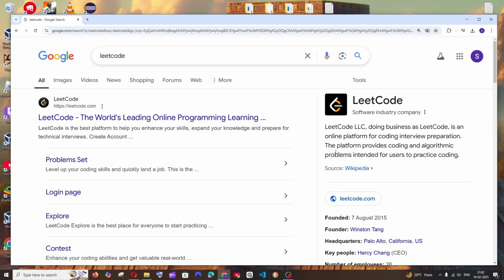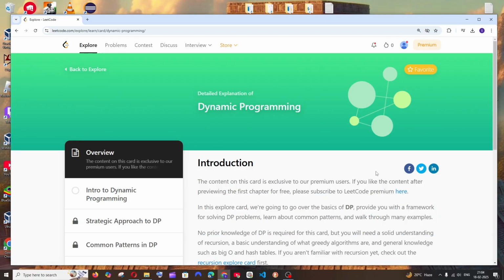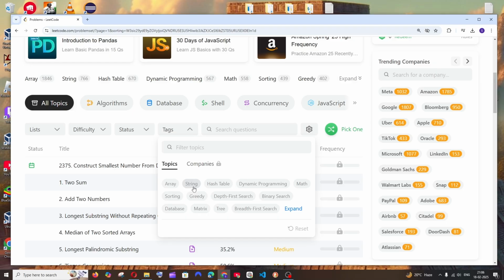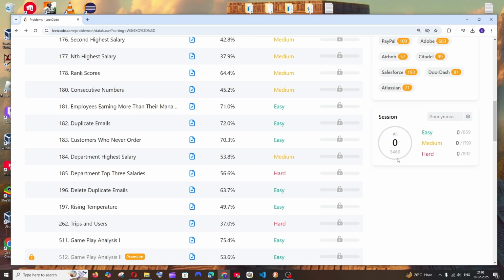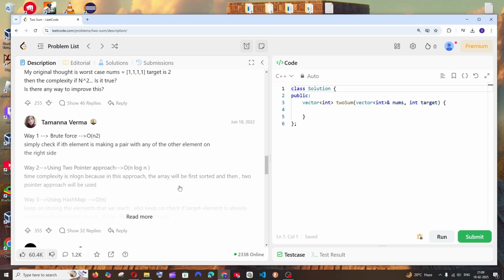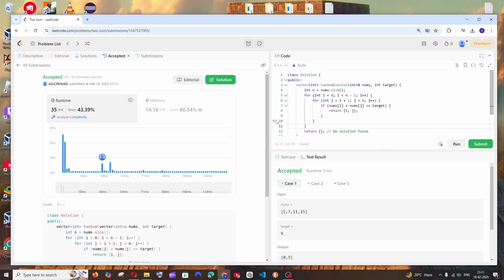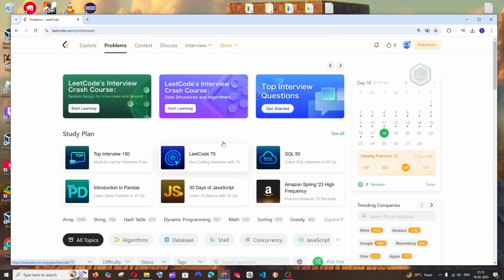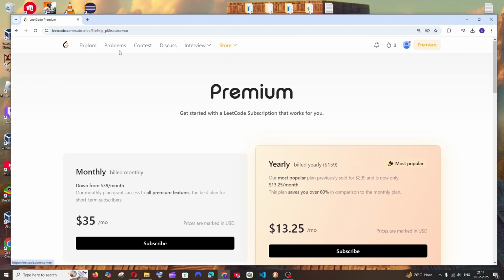How to Create Account and Use Leetcode | Tutorial for Beginners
In this tutorial we will see how to create account and use leetcode for beginners